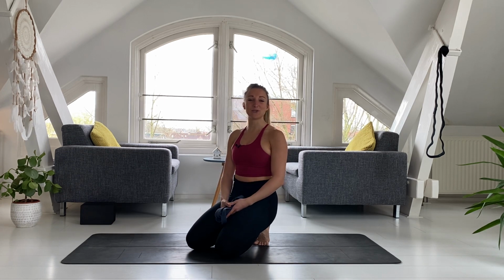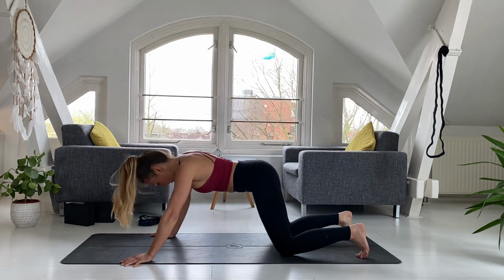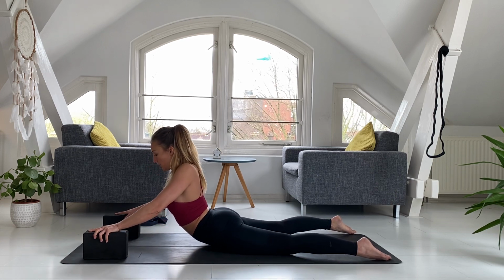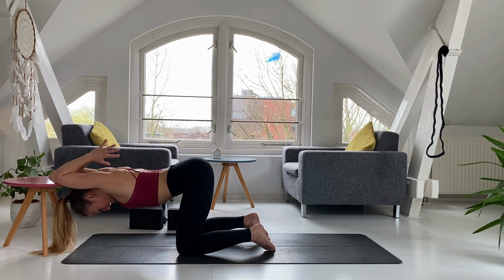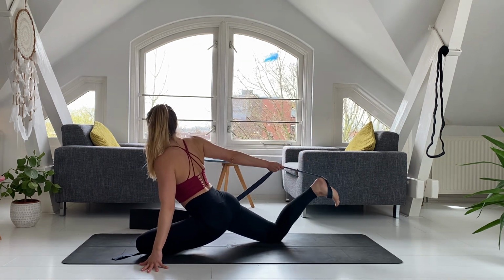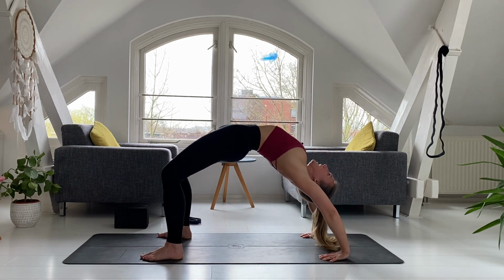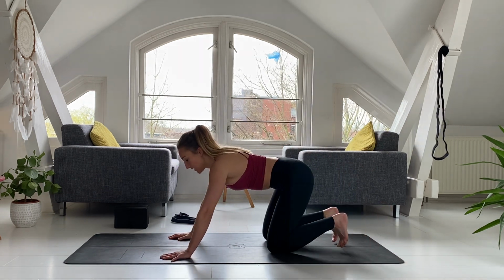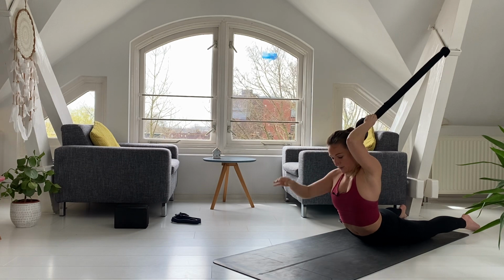UPPER BODY & SHOULDERS STRETCH ROUTINE - FOLLOW ALONG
In this follow along routine, I show you some of my favorite exercises to open the upper body and the shoulders which are necessary for backbends and handstands (among many others). Make sure you are warmed up before attempting any kind of stretching. No equipment is needed but if you have blocks and resistance bands, it will allow you to get deeper. Practice anytime, anywhere.

It is important you work on active and dynamic flexibility, not only passive stretching, and that you have enough Strength in your end Range of Motion. For this purpose I developed my Toned & Strong Program, which I am talking about in this video, and helps you create the strength and the length into your muscles to get to more advanced poses like wheels and handstands. Link above.